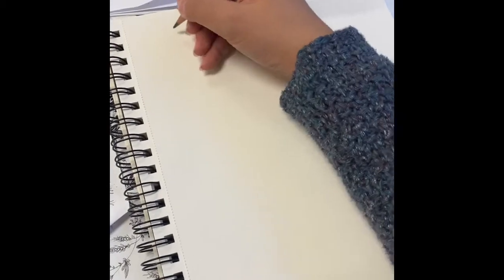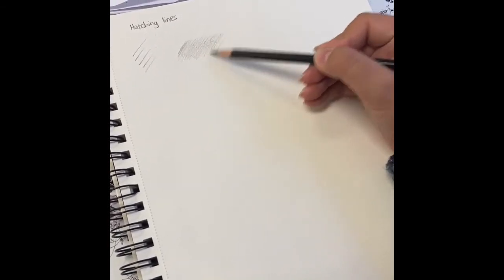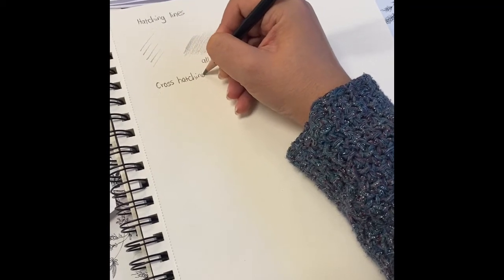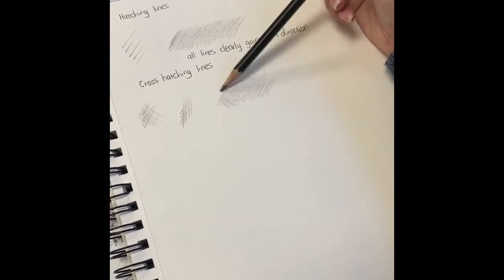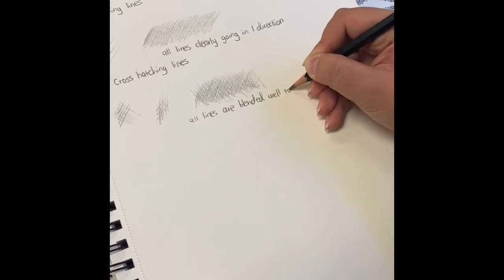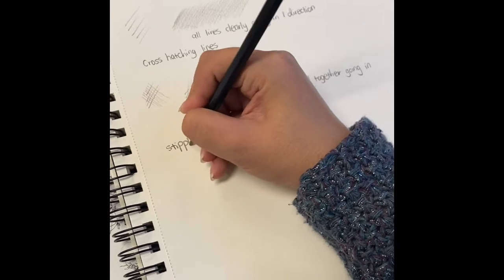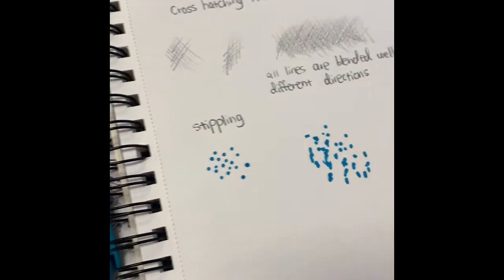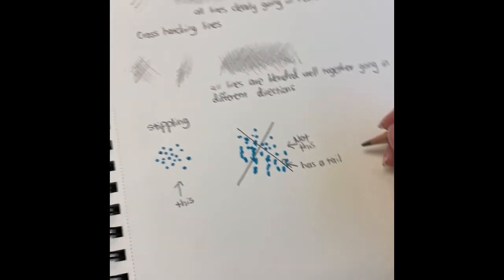Hatching, Cross Hatching, and Stippling